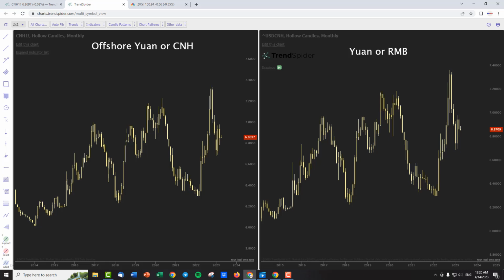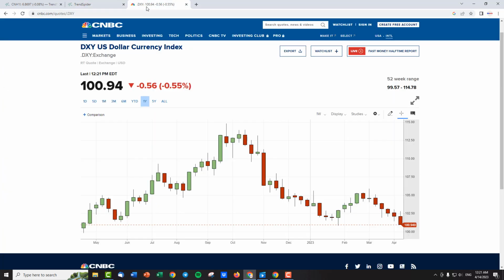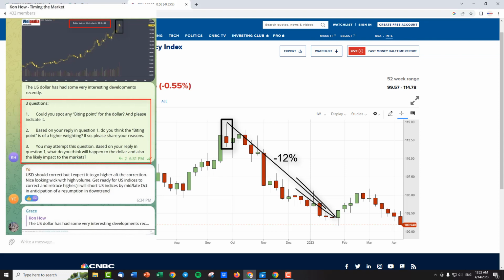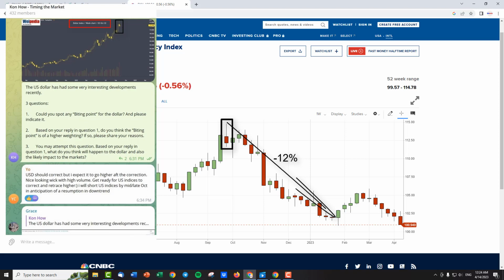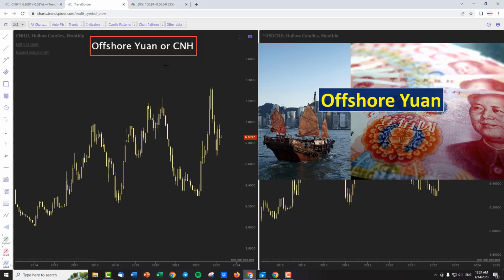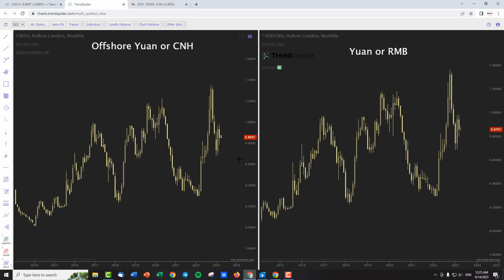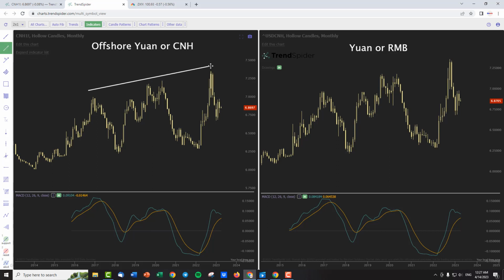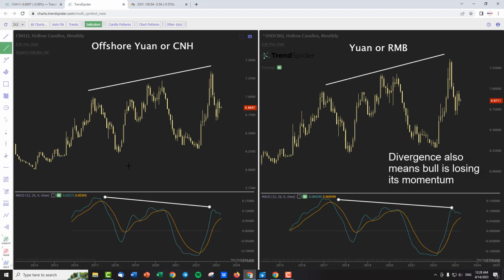Trading the Yuan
The main difference between the onshore and offshore yuan is that the onshore yuan is subject to capital controls imposed by the Chinese government, while the offshore yuan is not subject to these same restrictions.

Offshore yuan is more freely tradable and can be used for a wider range of international transactions, such as international trade and investment.

Types of offshore Yuan:

Standard-Size USD/Offshore RMB (CNH)
Outright:
0.0001 per USD increment = 10 CNH

MICRO USD/CNH FUTURES
0.0001 offshore Chinese renminbi per USD